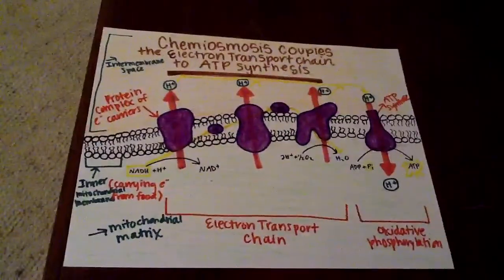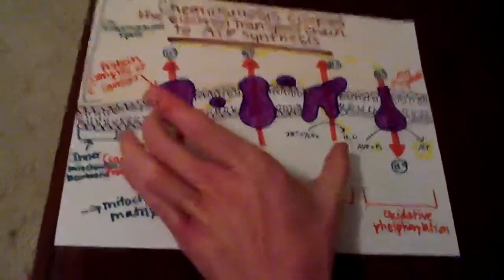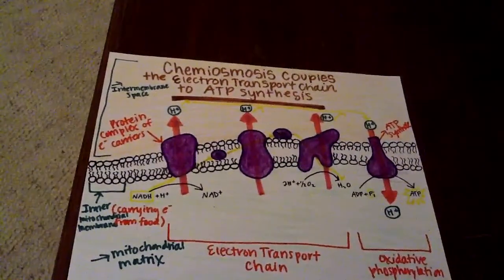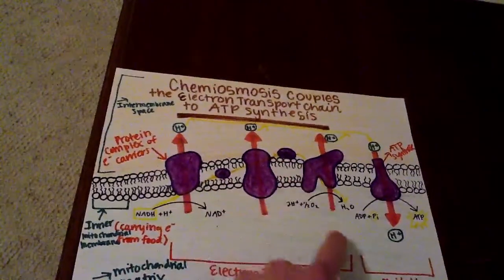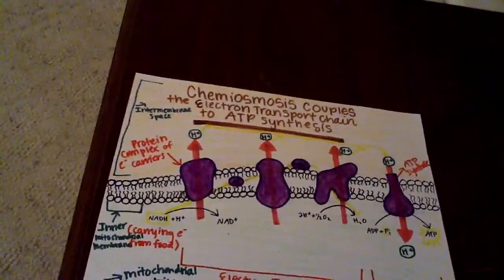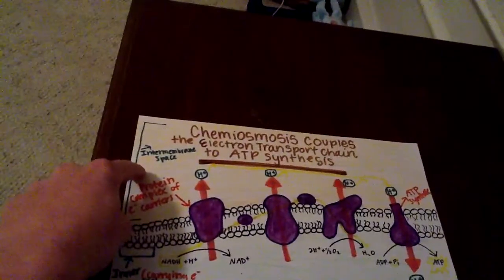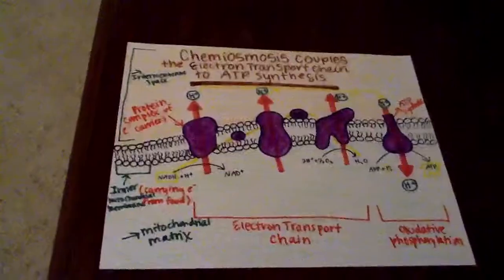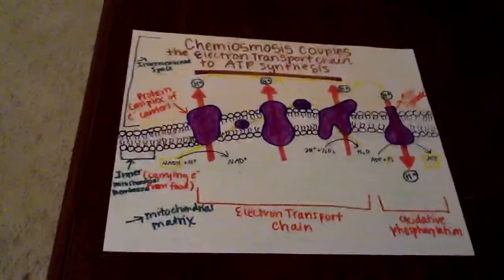Chemiosmosis Couples the Electron Transport Chain to ATP Sy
Ch.9-10 extra credit
3rd period
Mr. Martin